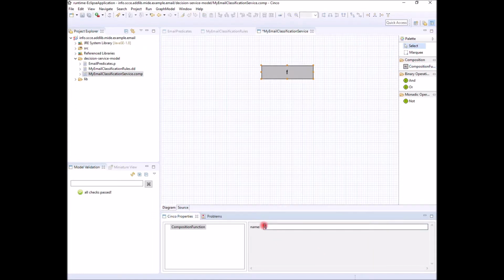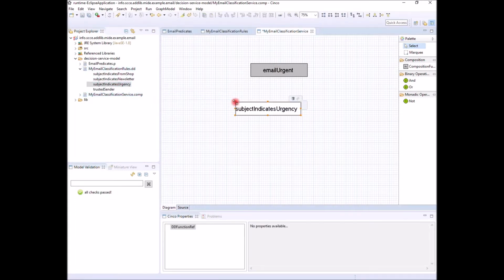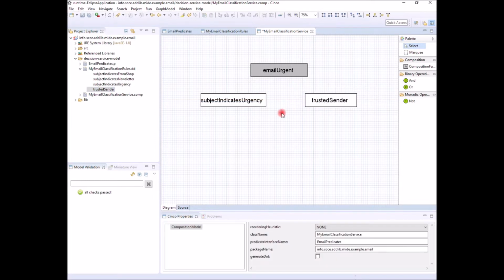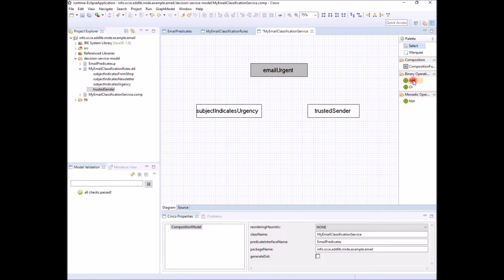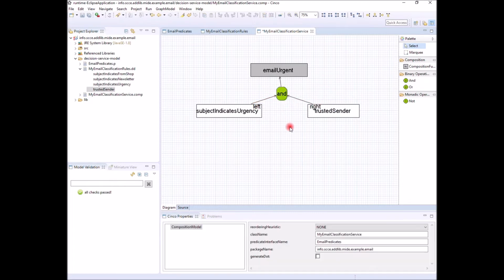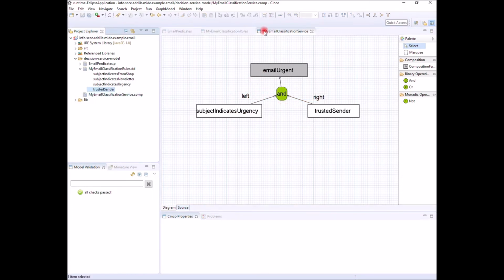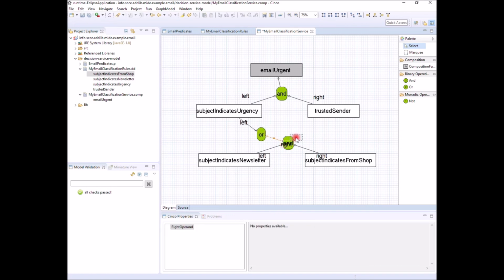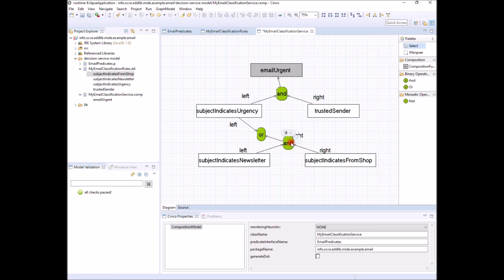ADD-Lib 5c Create Composition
How to use the ADD-Lib.